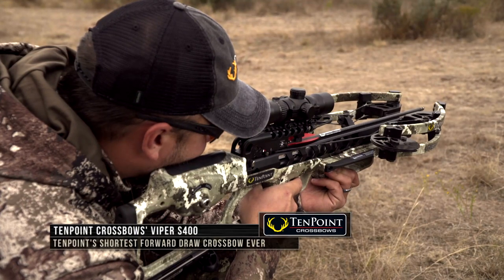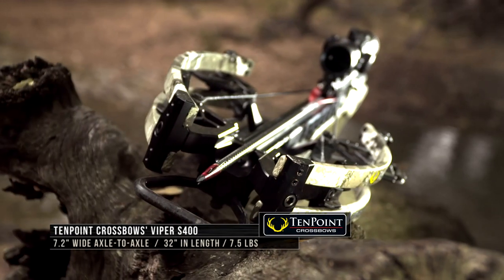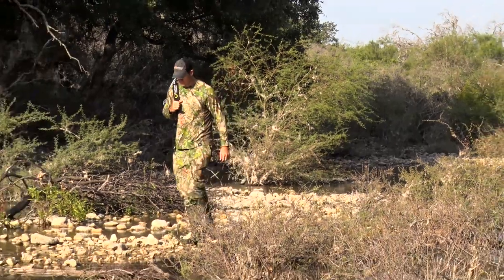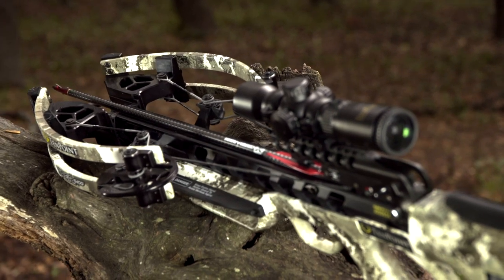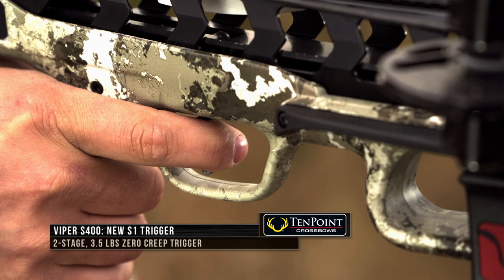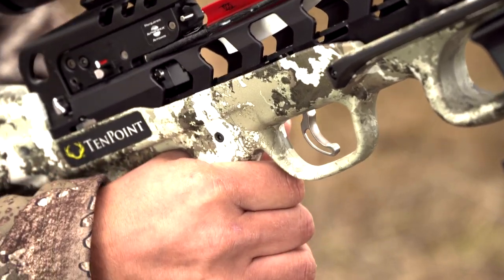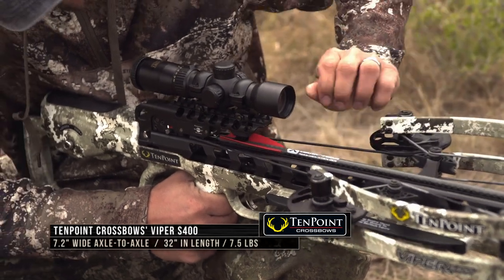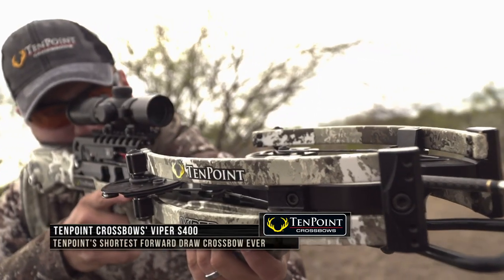TenPoint's VIPER S400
TenPoint Crossbows' shortest forward-draw crossbow ever produced, the light-weight Viper S400 measures just 32-inches in length yet delivers speeds up to 400 FPS. Featuring the NEW revolutionary ACUslide silent cocking and safe de-cocking system, the uber-compact crossbow measures an ultra-narrow 7.2-inches wide and features a 3.5 pound, 2-stage, zero-creep S1 trigger that delivers our most crisp, consistent break ever.